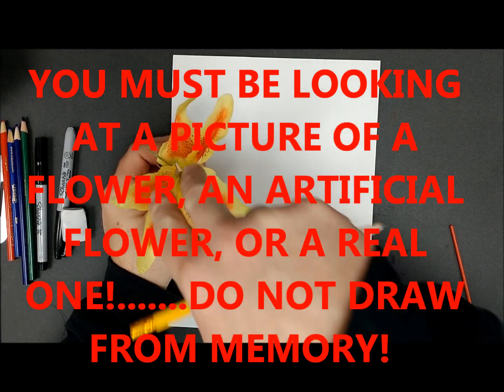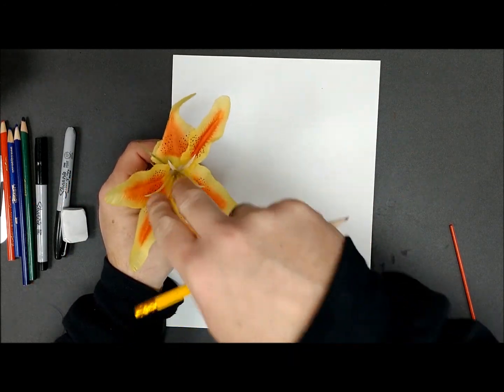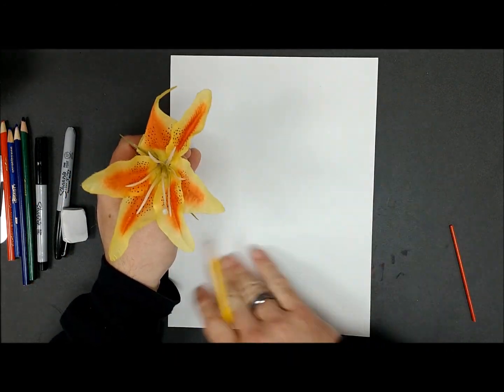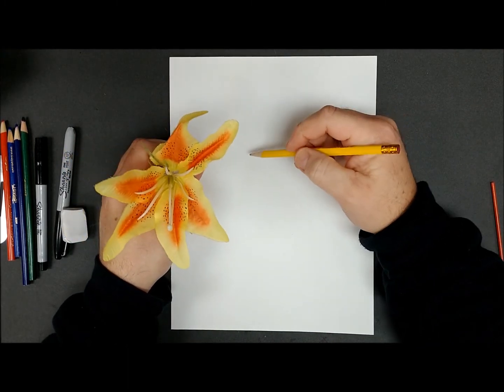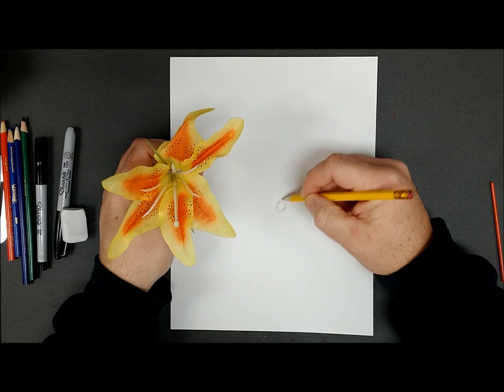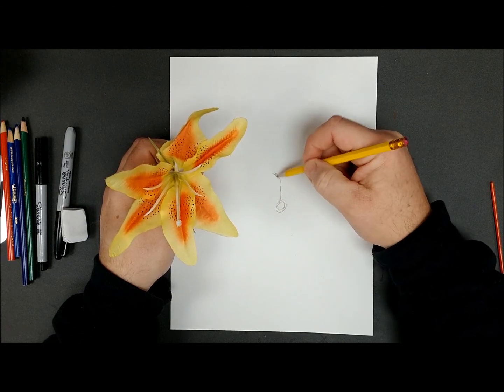Georgia O'keeffe Magnified Abstract Flower Project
Through this video students will learn a little about the Wisconsin born artist Georgia O'keeffe and her art work.  They will learn about her life and her use of Abstraction in her paintings of flowers and other items. They will also receive instruction on the creation of their own Georgia O'keeffe inspired Flower Drawing!